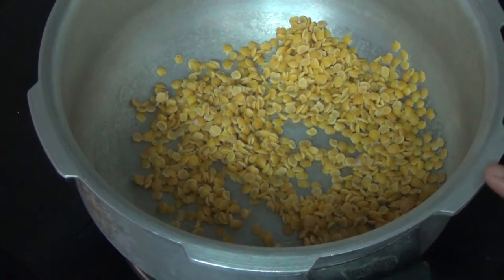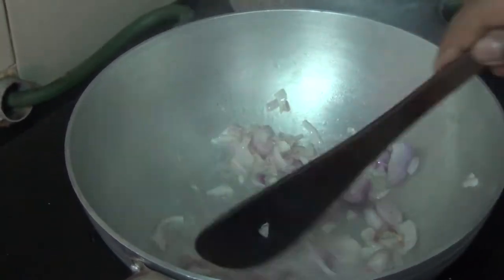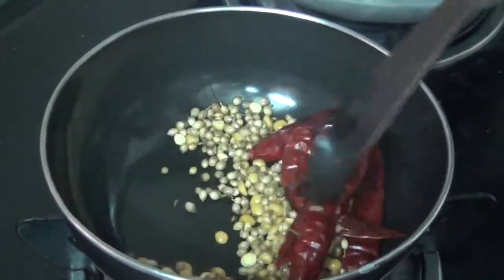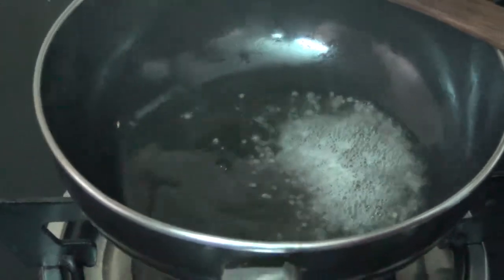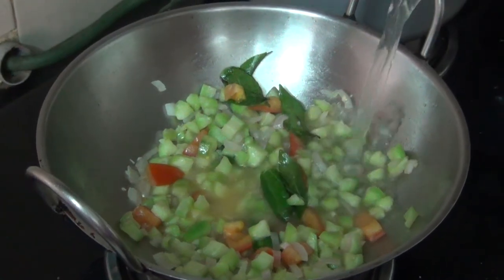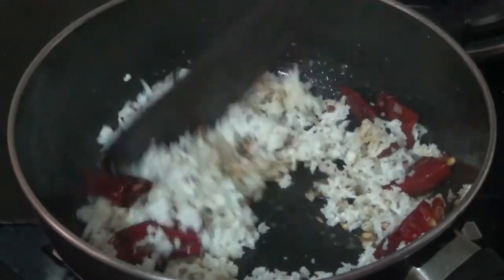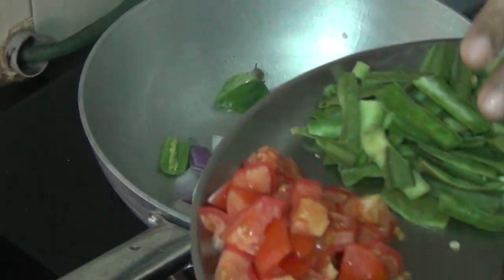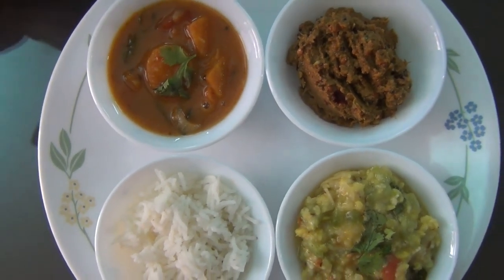Today's Lunch Menu / Carrot Sambar, RidgeGourd Kootu and Thogayal /Aachi Style kitchen/Vlog in Tamil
Subseribe to My Channel for even more delicious Dishes...Thank You

இரு வேறு மொழிகள் பேசும் என்னுடைய தோழிகள் கேட்டதற்கு இணங்க இந்த மதிய சமையல் வீடியோவை பதிவு செய்கிறேன்.

ஒருவர் சாம்பார் கேட்டு இருந்தார், ஒருவர் பீர்க்கங்காயில் செய்யும் ரெசிப்பி கேட்டிருந்தார். இருவருக்கும் சேர்த்து என்னுடைய மதிய சமையலாக செய்து விட்டேன்.